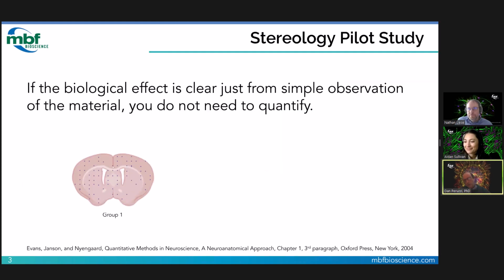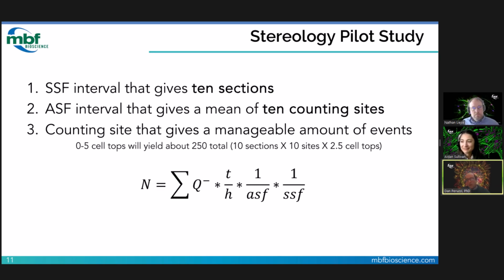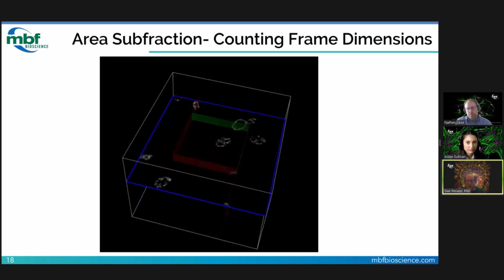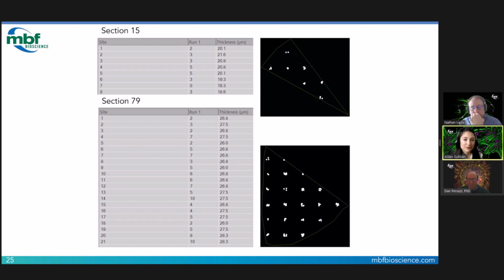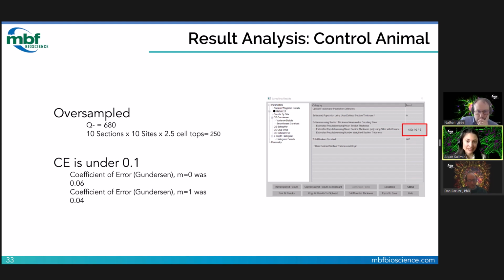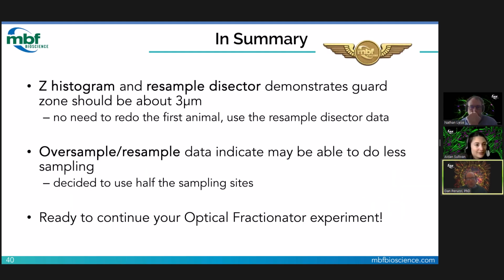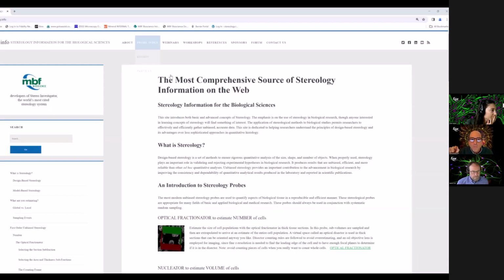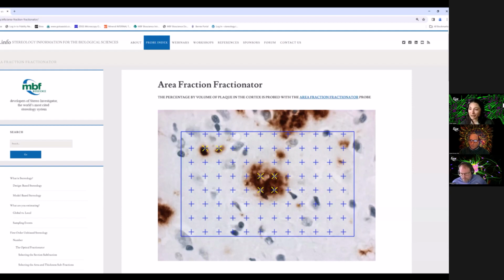Webinar: Discover the Optimal Sampling 'Sweet Spot' for Your Stereology Studies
Explore how to use Stereo Investigator to pinpoint the ideal stereological sampling parameters for your unique research and tissue. Learn from Aidan Sullivan, Manager of Technical Services, and Dr. Dan Peruzzi, Research Liaison at MBF Bioscience, as they delve into an illustrative case study using the Optical Fractionator probe in Stereo Investigator for unbiased cell counting.

Discover how Stereo Investigator, a key research tool in neuroscience, can help you achieve accurate, unbiased estimates of cell number, length, area, and volume in your tissue specimens.

In this webinar, you'll learn:

- How to design an effective pilot study for unbiased cell counting
- Understanding Coefficients of Error
- Determining the optimal section interval, sampling site dimensions and spacing
- Oversampling and resampling techniques
- Utilizing Guard Zones and the Z Histogram